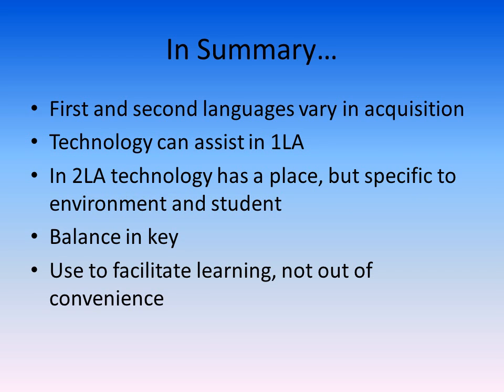Technology and Language Acquisition